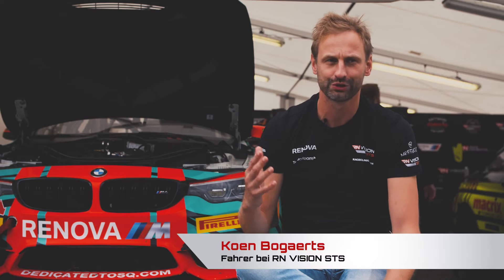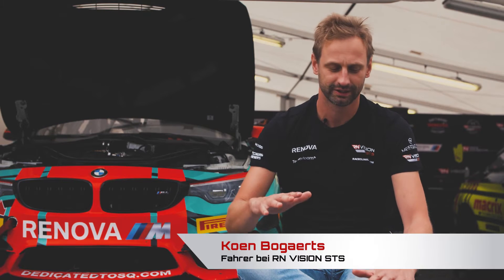Koen Bogaerts - Shortcurt